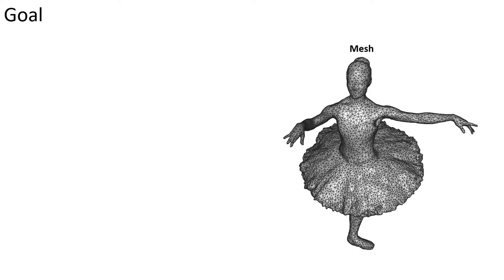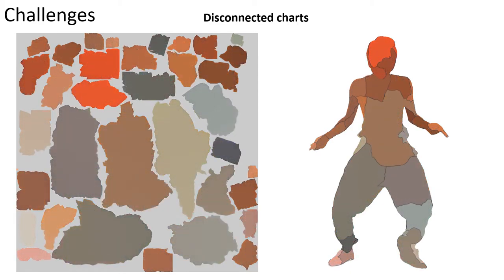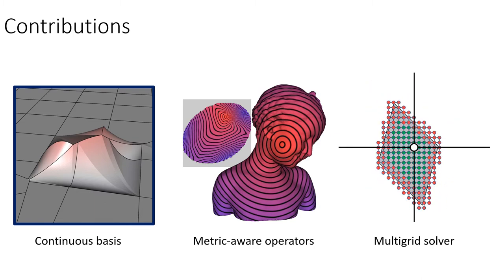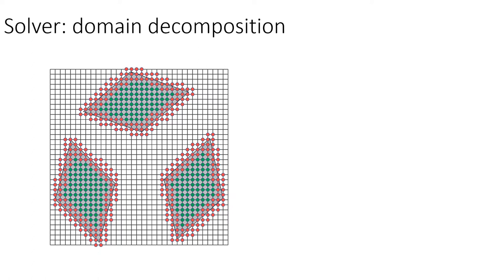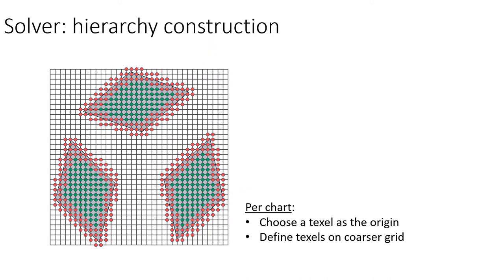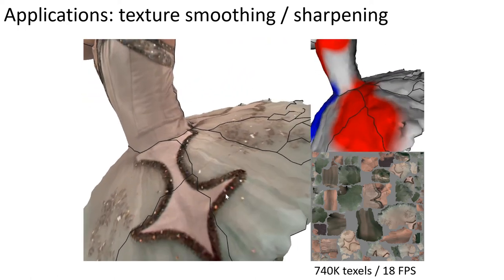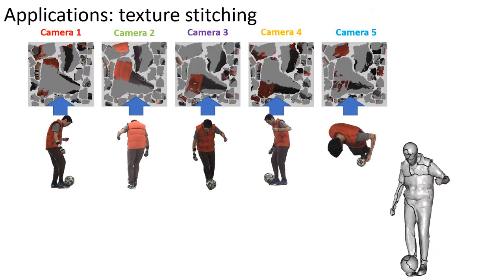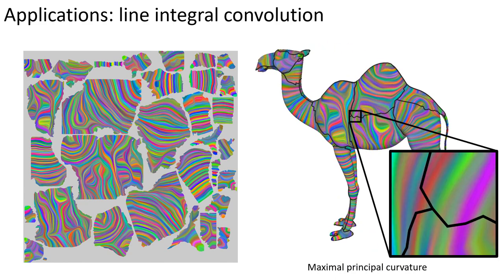Gradient-domain processing within a texture atlas (SIGGRAPH 2018)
Video accompanying the technical paper:

Fabian Prada, Michael Kazhdan, Ming Chuang, Hugues Hoppe.  Gradient-domain processing within a texture atlas.  ACM Trans. Graphics (SIGGRAPH), 37(4), 2018.

Abstract:   Processing signals on surfaces often involves resampling the signal over the vertices of a dense mesh and applying mesh-based filtering operators.  We present a framework to process a signal directly in a texture atlas domain.  The benefits are twofold: avoiding resampling degradation and exploiting the regularity of the texture image grid.  The main challenges are to preserve continuity across atlas chart boundaries and to adapt differential operators to the non-uniform parameterization.  We introduce a novel function space and multigrid solver that jointly enable robust, interactive, and geometry-aware signal processing.  We demonstrate our approach using several applications including smoothing and sharpening, multiview stitching, geodesic distance computation, and line integral convolution.